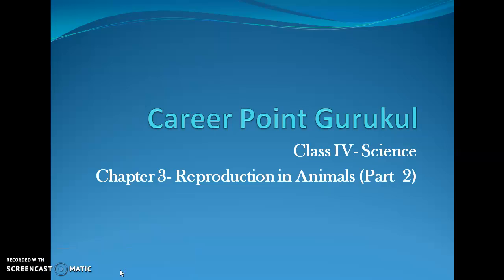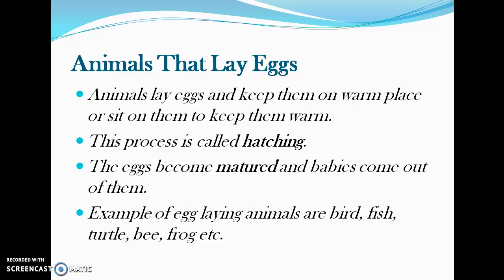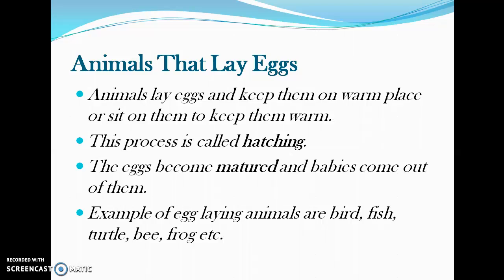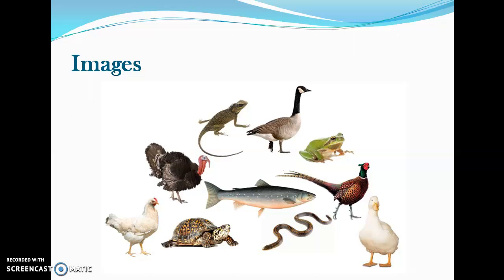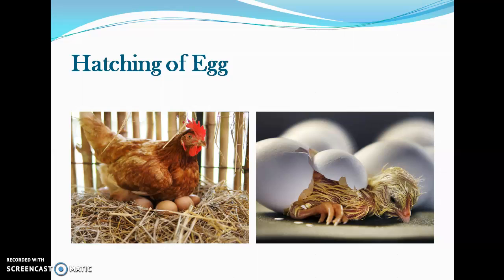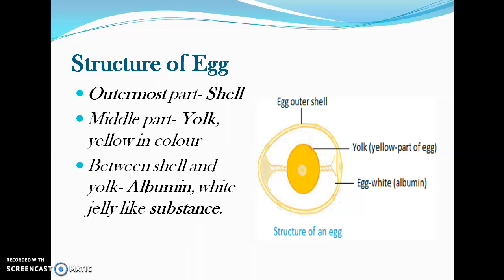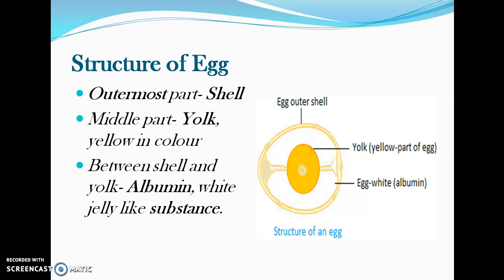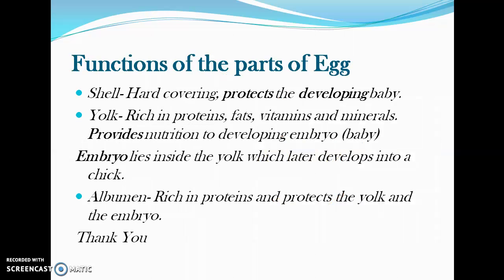Career Point Gurukul, Class IV Science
Chapter 3- Reproduction in Animals